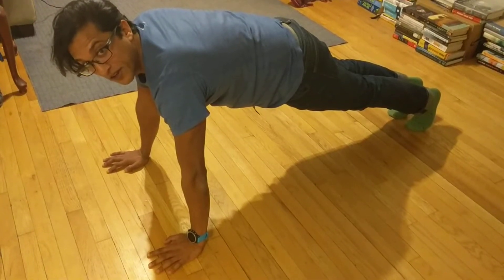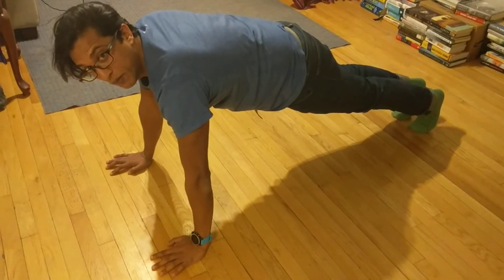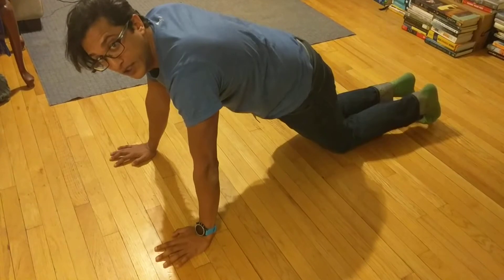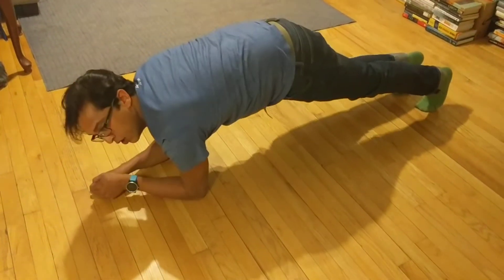Live Grit TuneUp Challenge Day 2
2019 Tune Up Challenge Day 2. Today is about your core, don't be afraid to modify easier or for less time, or harder and for more time. In regular plank make sure your butt is level, side plank keep your hips stacked and level, and try and stay level and look up in reverse plank.